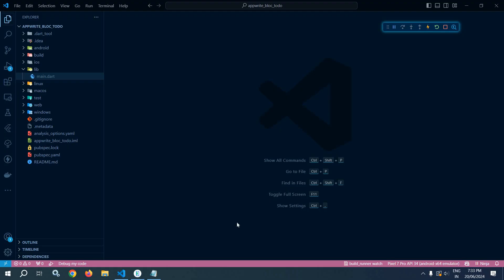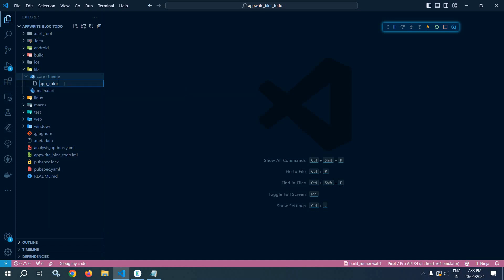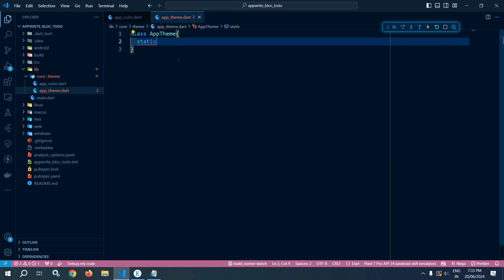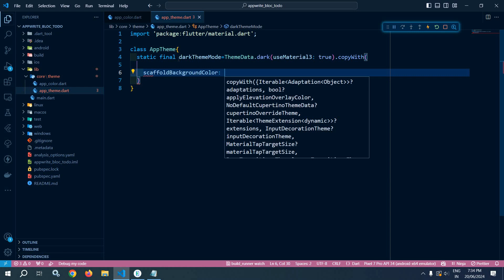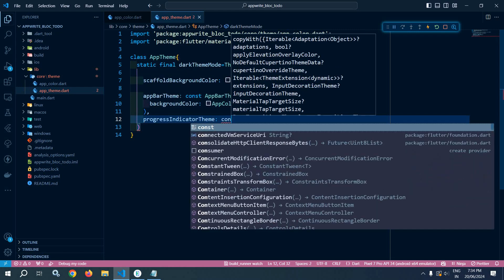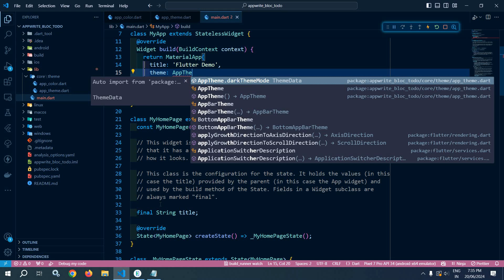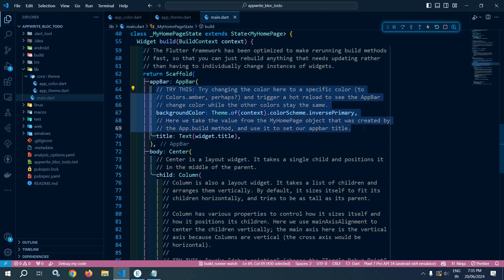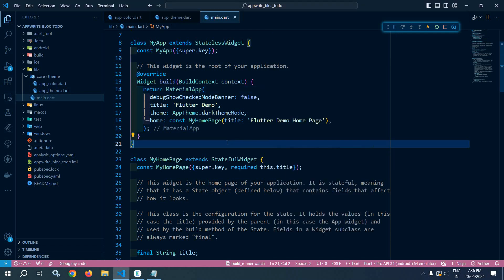#2 || Theme Setup || Flutter Appwrite Todo App with Bloc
In this video I have discussed how to set up the theme for our todo project.